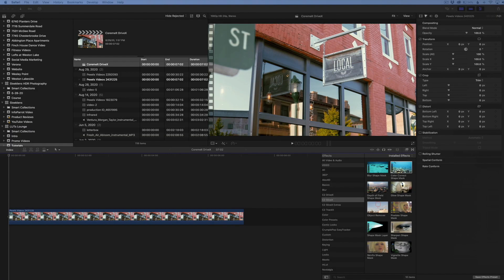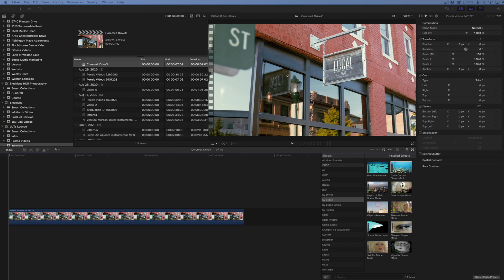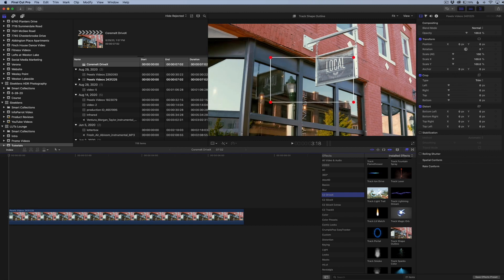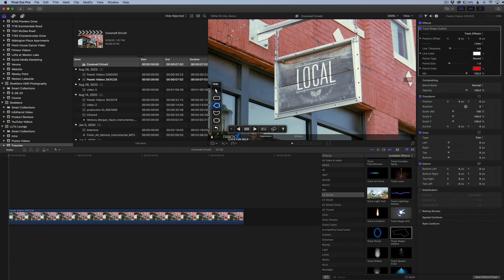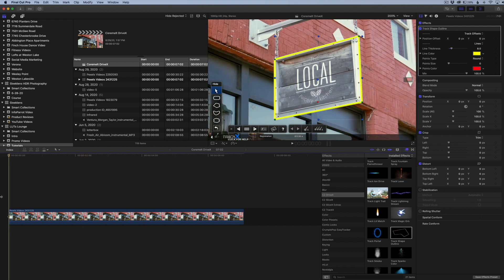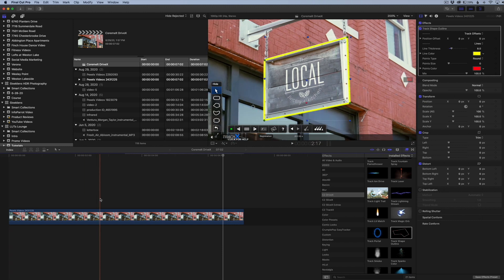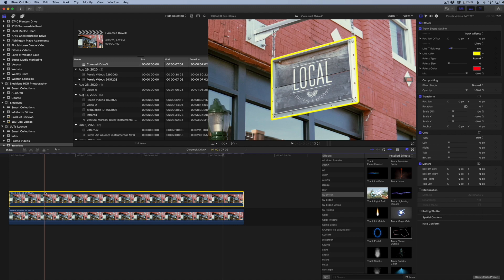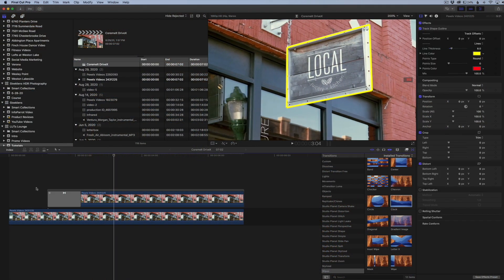Track Shape Outline - CoreMelt DriveX Tutorial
In this video tutorial, we show you how to use the Track Shape Outline using the CoreMelt DriveX Plugin. *Not a Paid Endorsement